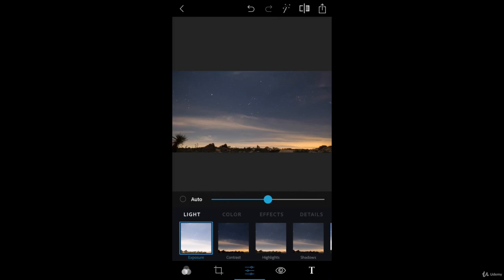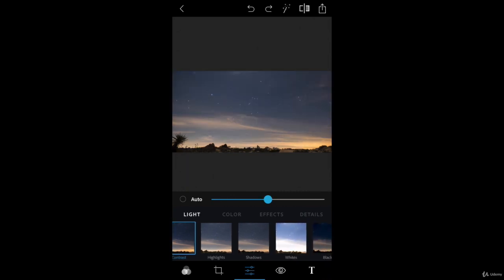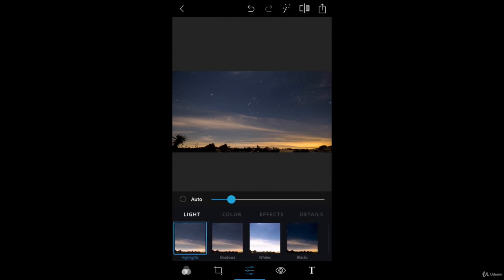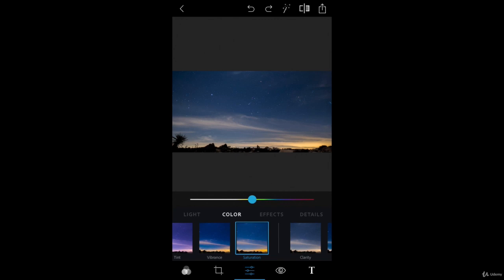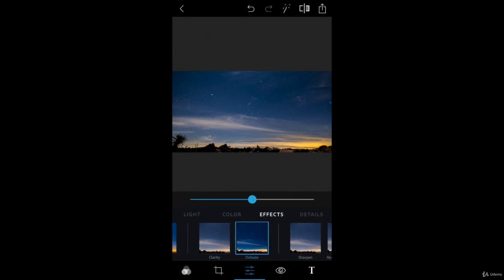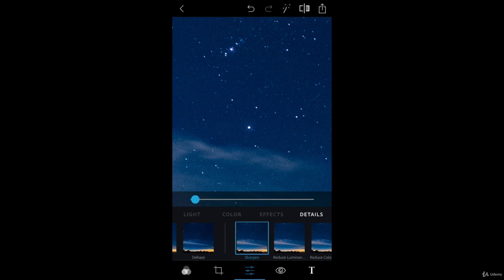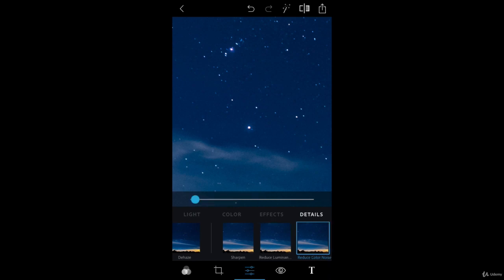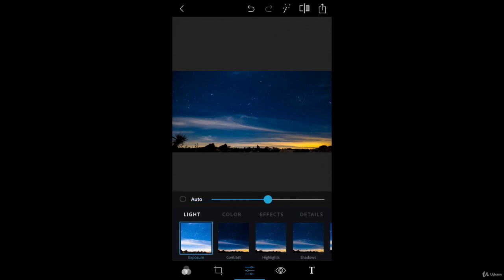31. Photo Editing in PS Express (1-6)(5)